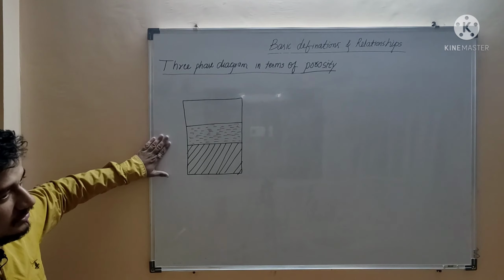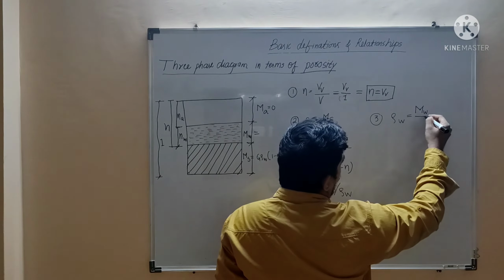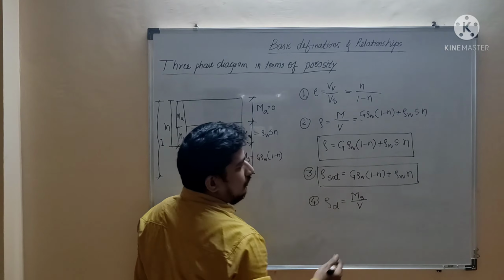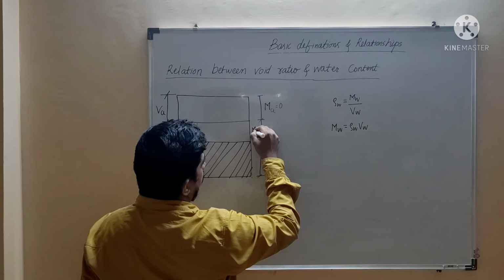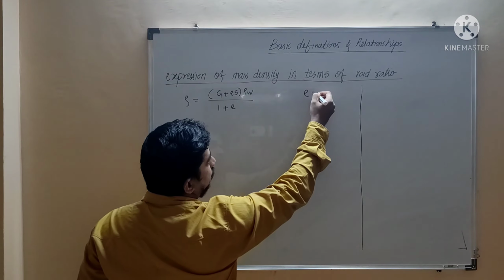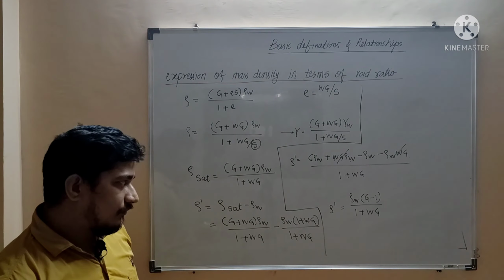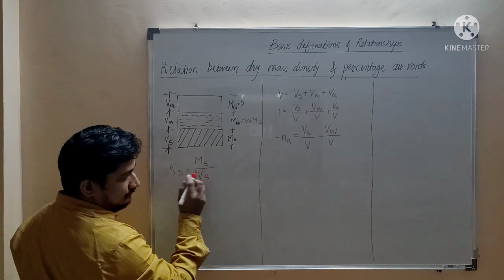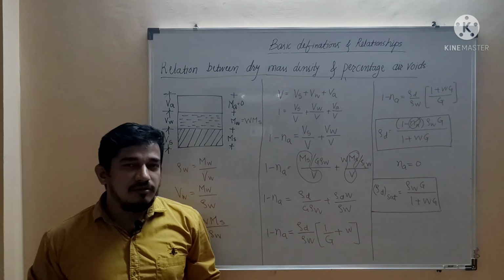Chapter-I/ Lecture-V /basic definitions and relationships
Three phase diagrams in terms of porosity
Relationship between water content and void ratio
Expression for mass density in terms of void ratio
Relationship between dry mass density and percentage air voids